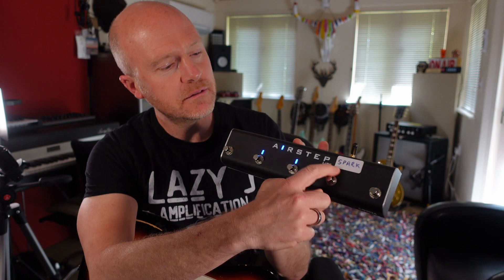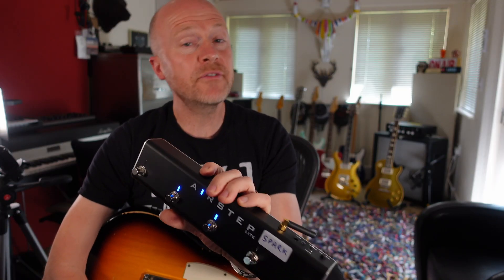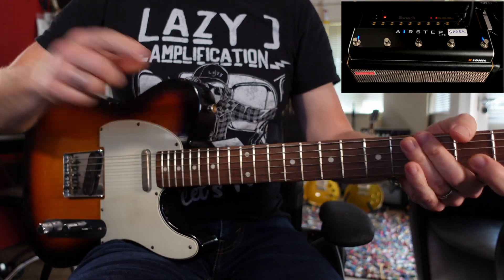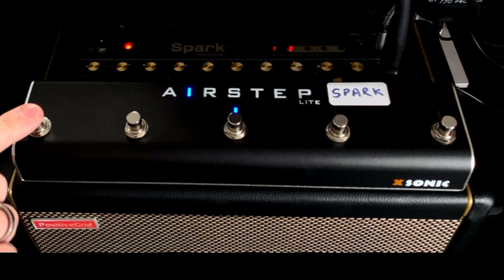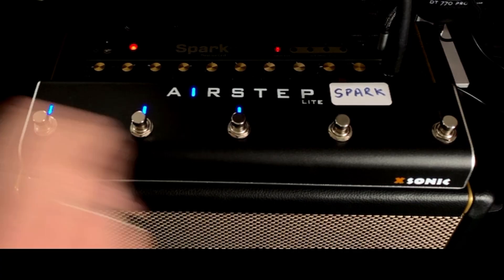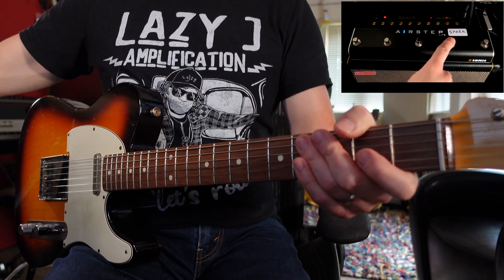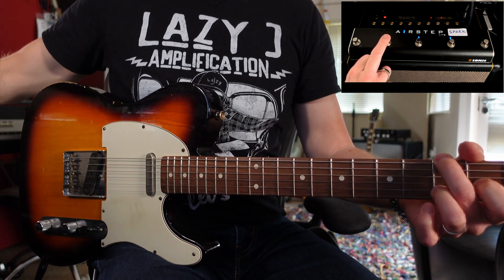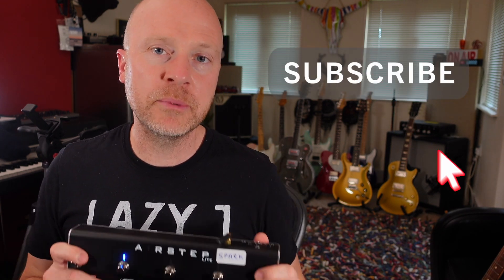Control Your Positive Grid Spark - XSONIC AIRSTEP Spark Edition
link to Airstep Spark Edition

Xsonic who are the creators of the Airstep and Airstep lite got in contact to ask if we wanted to review the AIRSTEP Spark Edition. This little wireless unit cannot only change patches on your Positive Grid Spark, it can turn on and off the effects. In this video, I demonstrate how to use the 3 modes on the Airstep Spark Edition so you can leave your hands free to do what they are supposed to, Play Guitar. The Studio Rats are core band members Paul Drew on guitar/production/mixing, drummer James Ivey and Dan Hawkins on bass. They collaborate with singers and musicians to produce radio-ready songs.